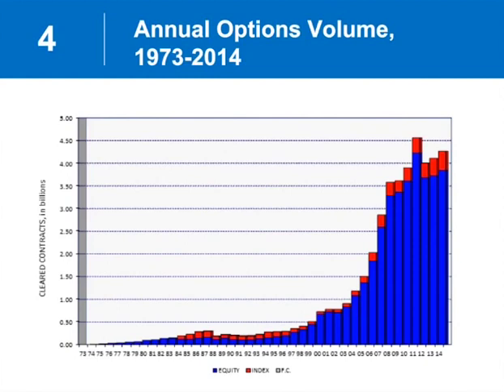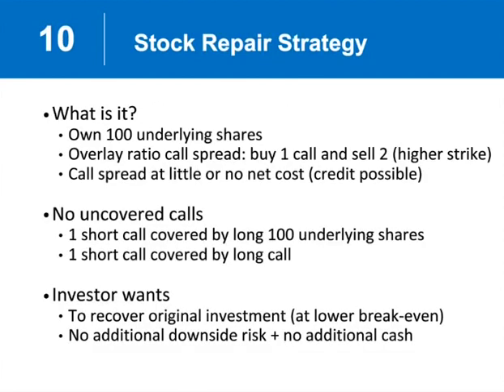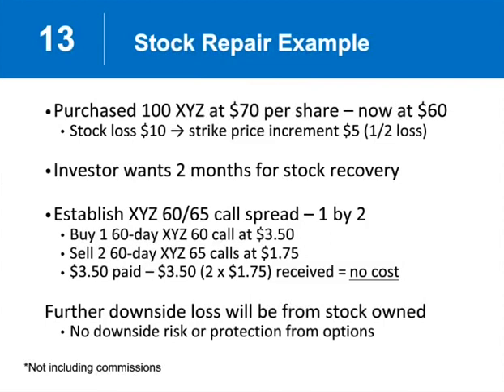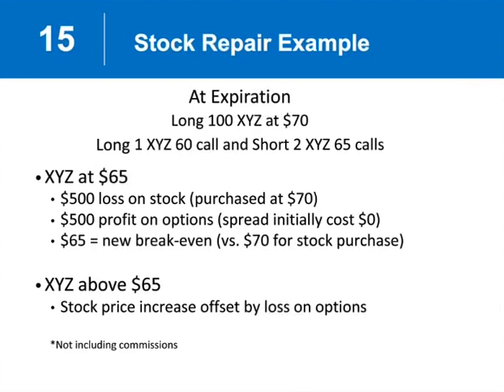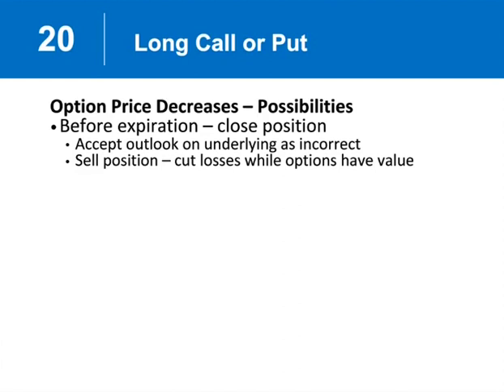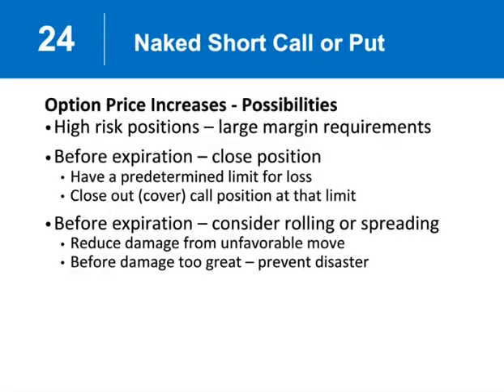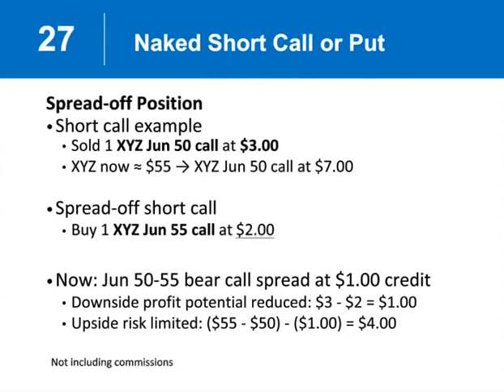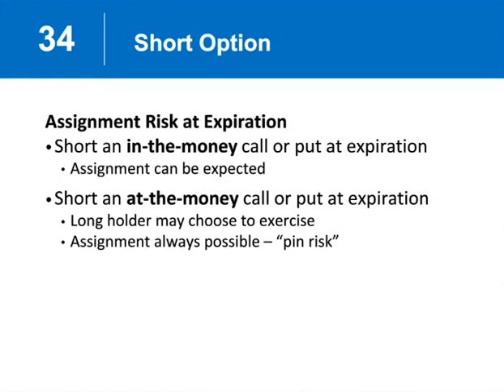How Do I Fix an Options Position?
How Do I Fix an Options Position? by The Options Industry Council (OIC)

Despite the best research and planning, sometimes a position goes against you. In a one-hour presentation, instructor Joe Burgoyne will explore some ways to recover, including lowering breakeven points and reviewing the risks associated with rolling.

About the series: Learn tips and techniques to manage your options positions